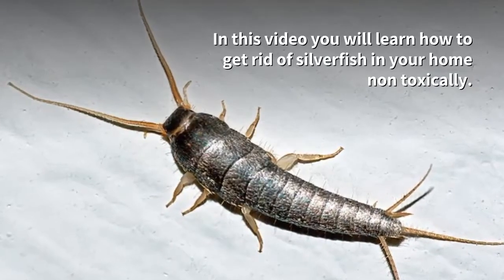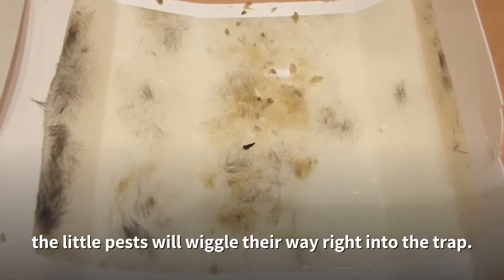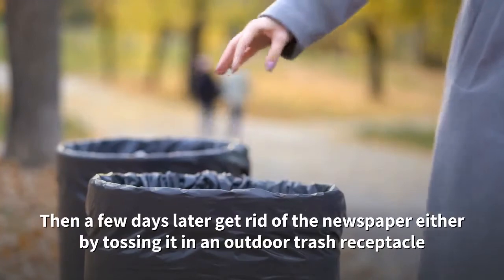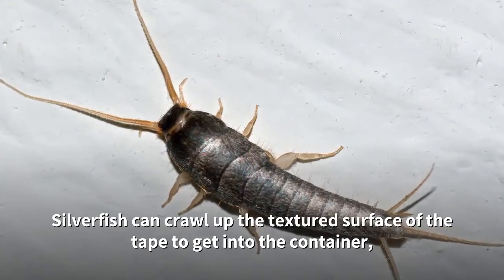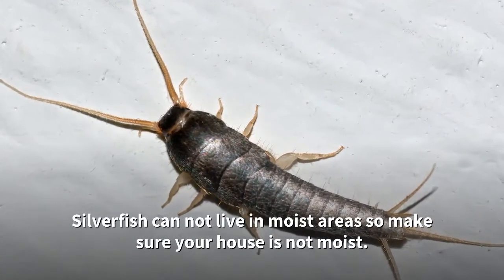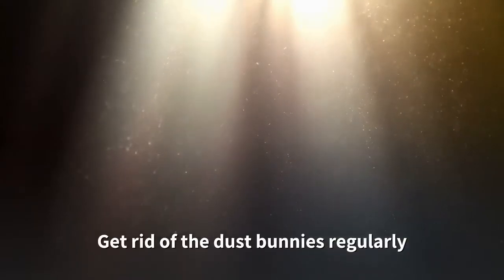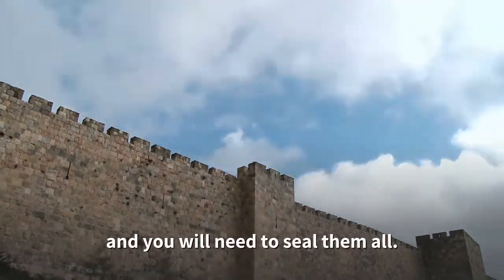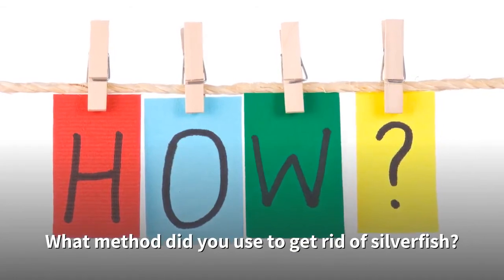How to Get Rid of Silverfish Naturally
Are you looking for a natural and effective way to get rid of silverfish in your home? In this video, you'll learn the top 10 tips to naturally get rid of silverfish and keep them away. From DIY traps and natural repellents to preventive methods, you'll have all the information and tools you need to keep your home free of these pesky critters. Learn how to get rid of silverfish naturally with this helpful video!

●▬▬▬▬▬▬ Recommended Products  ▬▬▬▬▬▬▬●

The first way to get rid of silverfish is to use sticky traps, the little pests will wiggle their way right into the trap.

Secondly, silverfish hate cedar. Diffuse cedar oil in your home.

Alternatively you can fill a spray bottle with water and cedar oil and spray it in the areas of infestation.

The third method is to wet some newspaper and roll it up.

The silverfish will crawl into it and make it their residence.

Then a few days later get rid of the newspaper either by tossing it in an outdoor trash receptacle or burning it.

The fourth natural way to get rid of silverfish is to scatter dried bay leaves around your home, the oils repel silverfish among other insects.

Lastly, place a starchy food  item around the exterior of a glass jar with tape.

Silverfish can crawl up the textured surface of the tape to get into the container, but they won't be able to get out because their feet won't stick to the smooth glass surface inside.

Are you enjoying this video?

Before you start the treatment, there are some things you need to do.

Keep the area clean and dry.

Silverfish can not live in moist areas so make sure your house is not moist.

Use ventilation in moist warm rooms especially the kitchen and bathroom

Reduce the humidity in the air with a dehumidifier
Keep your pantry items in sealed containers

Clean up crumbs in the kitchen or other rooms daily

Get rid of damp debris outside your home such as piles of leaves, dead plants, and rotten wood

Get rid of the dust bunnies regularly

Fix all leaks as soon as you notice them and try to keep your home as dry as possible.

You need to seal all the cracks in the house.

Look for cracks in your walls, pipes, doors, windows and also cracks in the baseboards and furniture.

These little insects will come into your home from cracks in your home walls and you will need to seal them all.
The best thing would be to use silicone caulk in the walls, cracks and other possible cracks.

IIf you notice you have put on too much silicone, you can wipe it off with rubbing alcohol to help it dry faster.

If you do all the things above you will not have to worry about the silverfish pest.

What method did you use to get rid of silverfish?